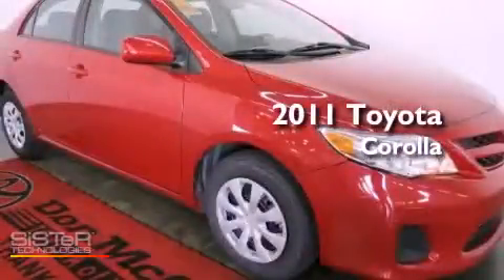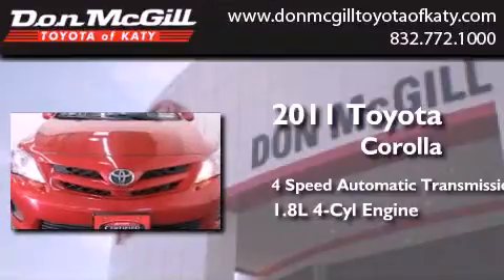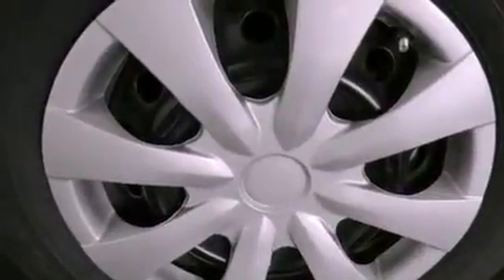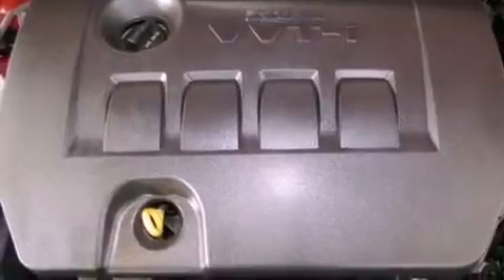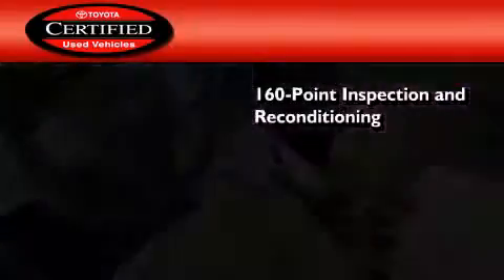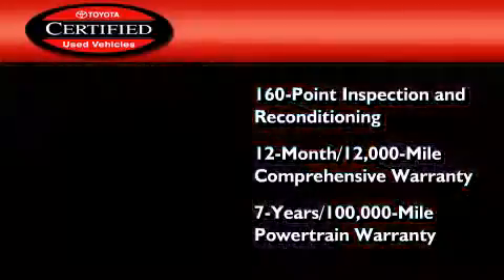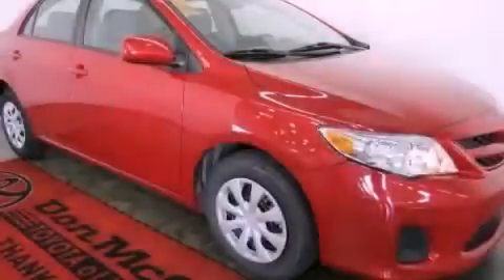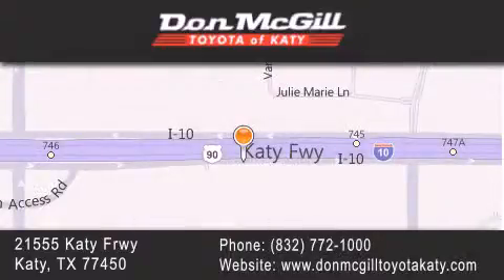2011 Toyota Corolla Katy Texas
Year : 2011
 Make :
 Model :
 Engine : Gas I4 1.8L/110
 Trans . : Automatic
 Exterior : Barcelona Red Metallic
 Miles : 35,978

 Stock : K51807

 2011 Katy Texas